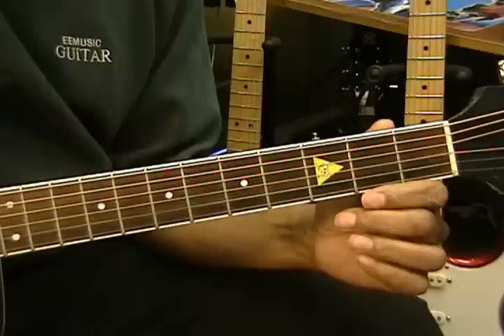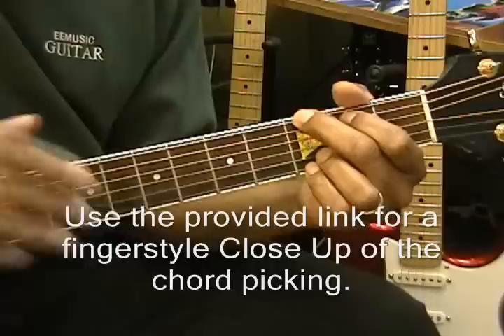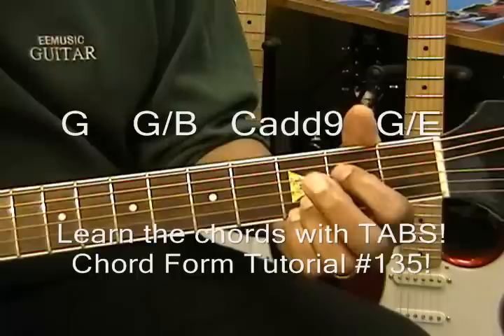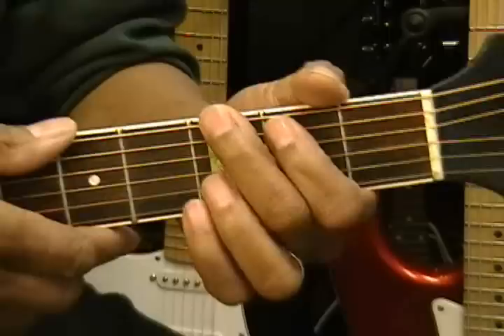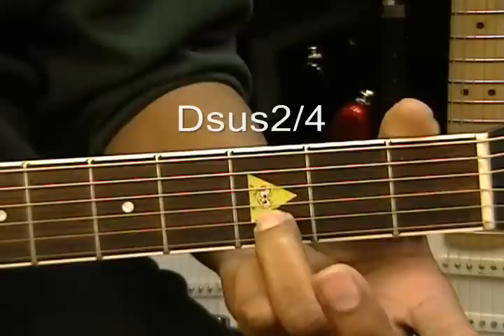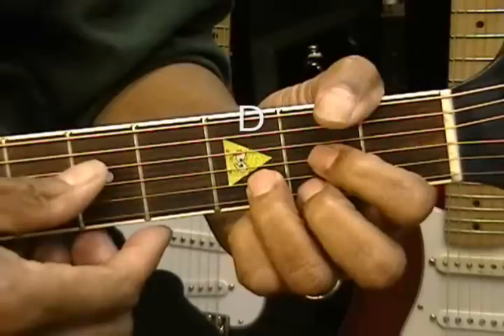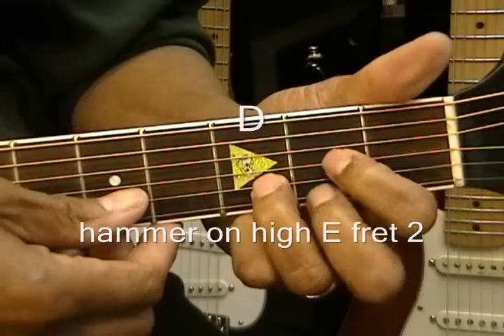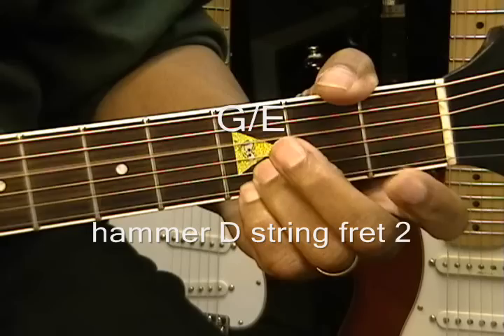Keb Mo CITY BOY Blues Guitar Lesson How To Play On Guitar Fingerstyle